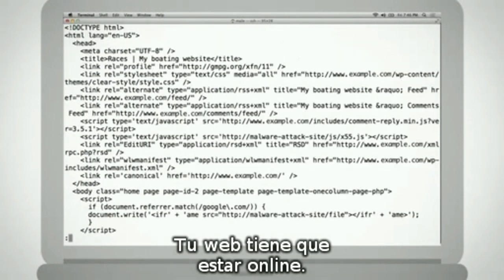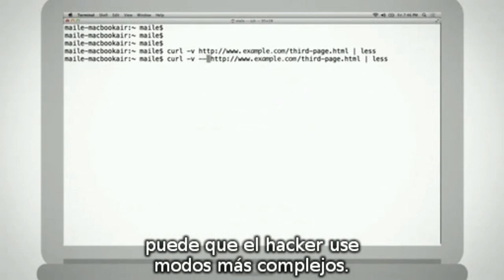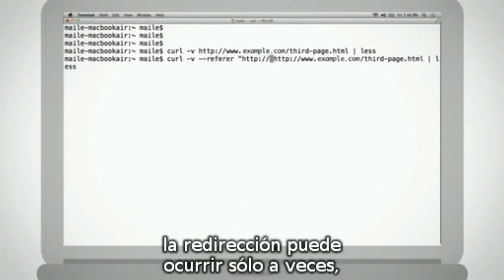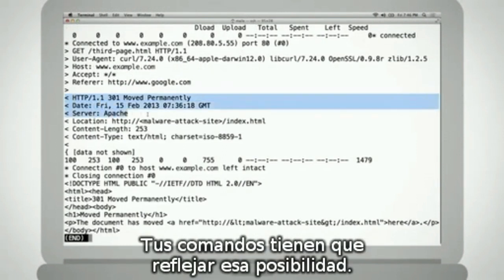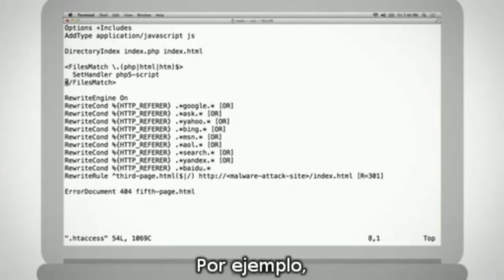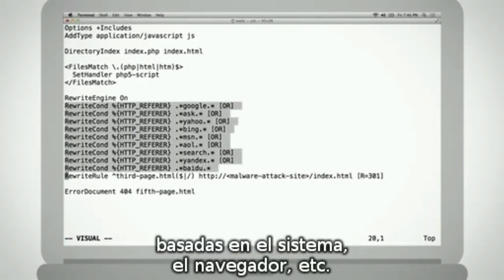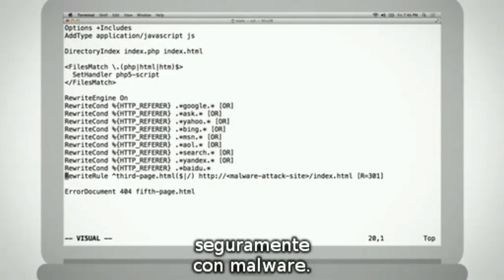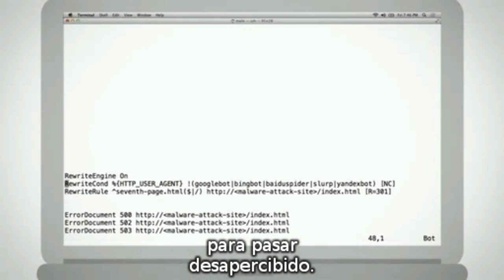Ayuda para páginas hackeadas - Configuración del servidor | SEO Coaching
Lucas Ballard colabora en la serie de vídeos sobre cómo recuperar una página hackeada. En esta ocasión nos explica cómo configurar el servidor para hacer que nuestra página web vuelva a funcionar como antes, eliminar toda posible amenaza y hacer que la web esté diponible para todos los usuarios.

Cada día nuevos trucos SEO que aplicándolos con constancia, dedicación y trabajo le harán llegar a conquistar los primeros puestos en los buscadores.
En Seocoaching.es dispondrán de una comunidad con la que poder compartir todo lo relacionado con el Marketing en Buscadores, los usuarios tienen la oportunidad de participar e interactuar con otros profesionales.
Todo lo que necesita saber sobre Posicionamiento Web.